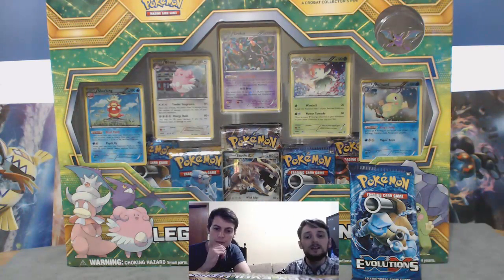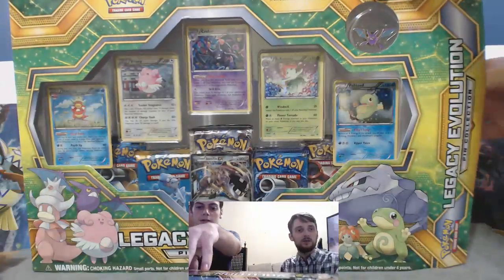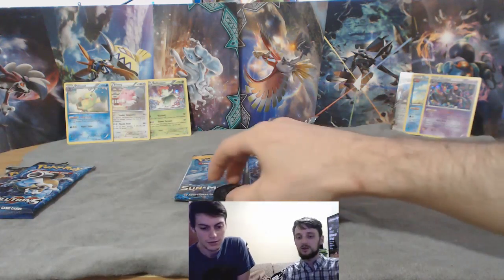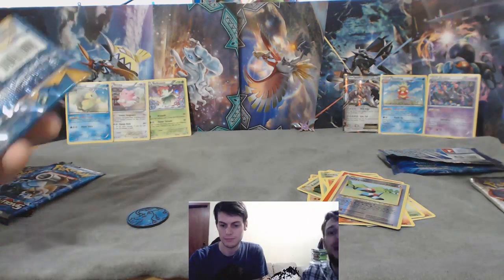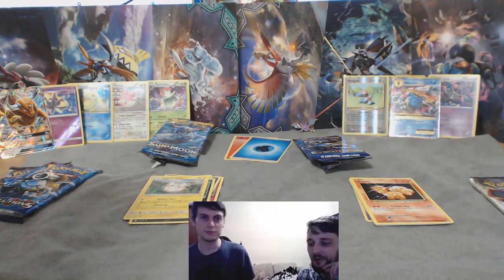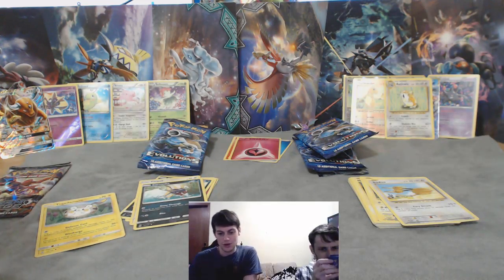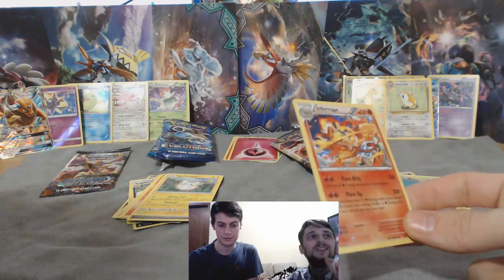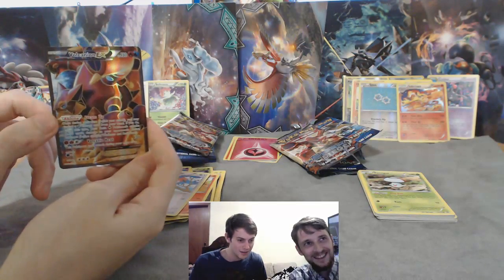Seb n' Marty Booster Duels Ep. 3: LEGACY EVOLUTION PIN COLLECTION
SORRY IT'S LATE WE BLAME AMAZON.

Today we're doing THREE PACKS EACH PLUS SOME PROMO STUFF in stead of just a pack each!! WILL WE GET THAT INCREDIBLE PULL TO END ALL PULLS??? PROBABLY!